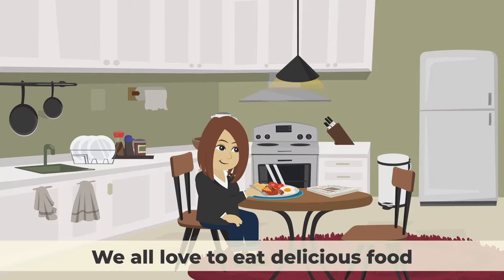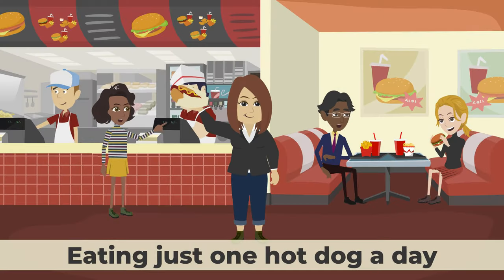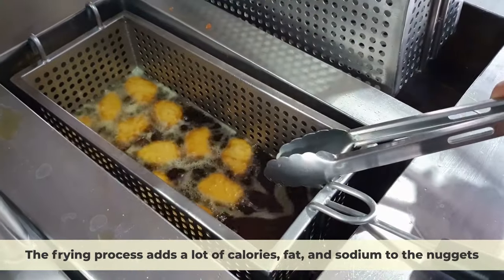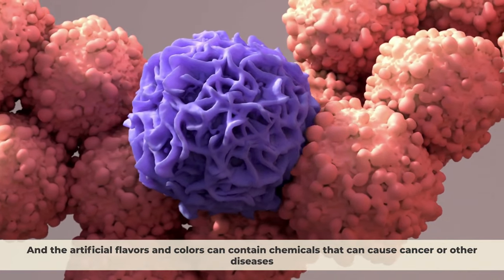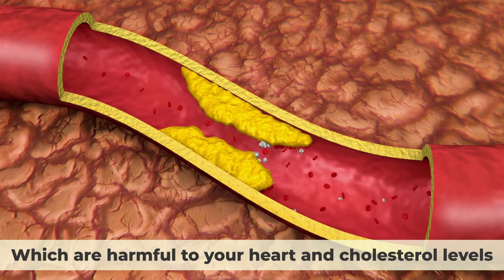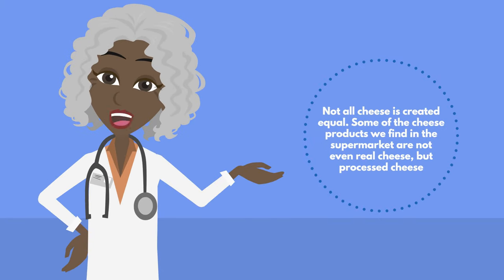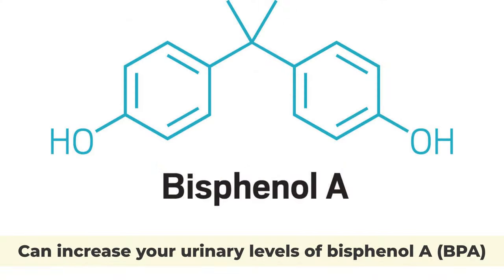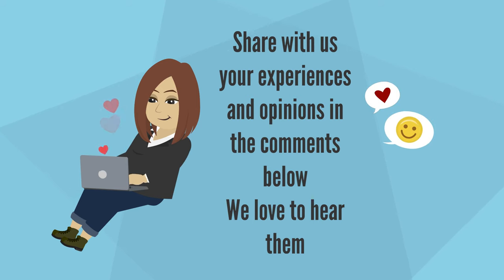10 Foods You'll NEVER Buy Again After Knowing How They Are Made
We all love to eat delicious food, but do you ever wonder how some of your favorite foods are made? You might be shocked to learn that some of the most common and popular foods in the world are actually made with some disgusting, unhealthy, or even dangerous ingredients. In this blog post, we will reveal 10 foods that you'll never buy again after knowing how they are made. Warning: this might ruin your appetite!